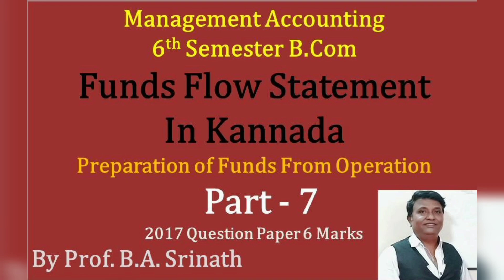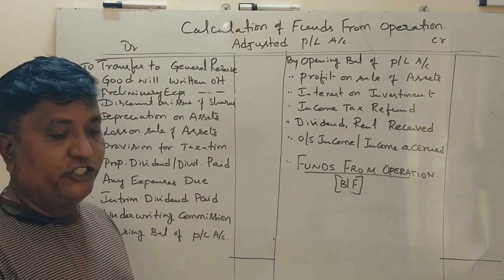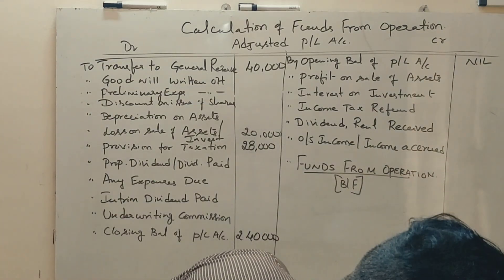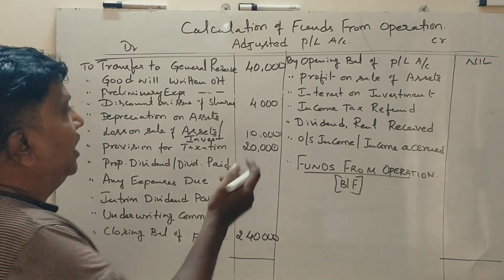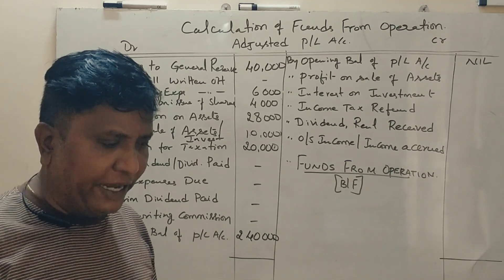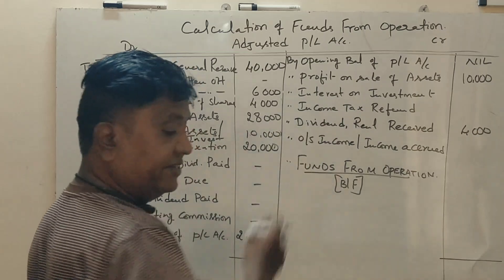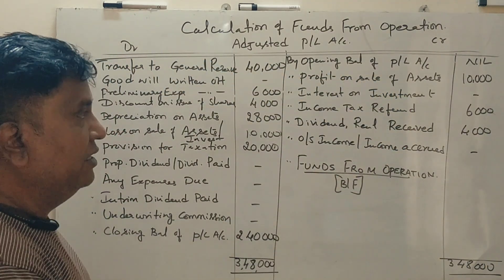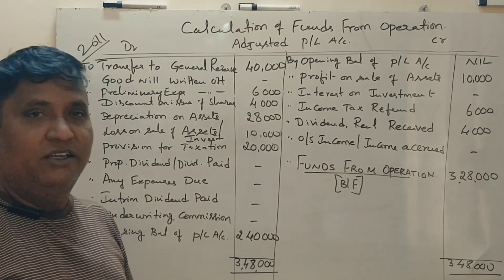Funds Flow Statement in Kannada PART 7 - B.Com 2011 Question Paper 6 marks By Srinath Sir